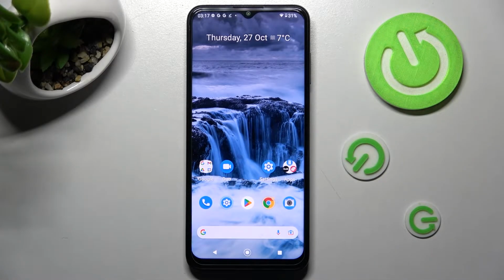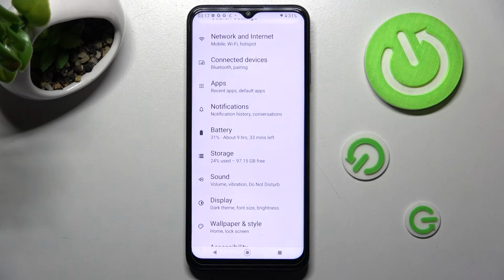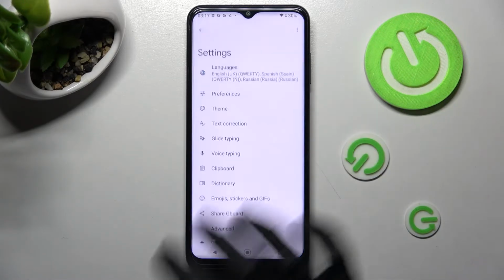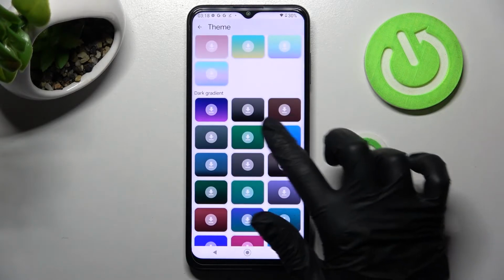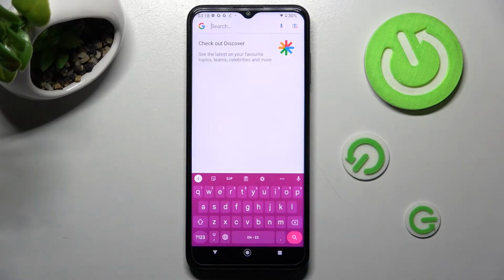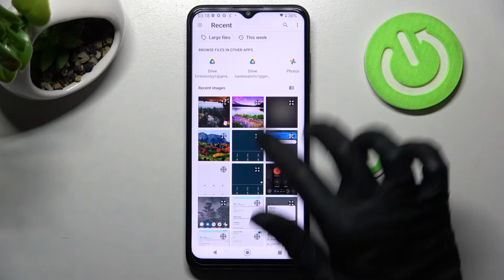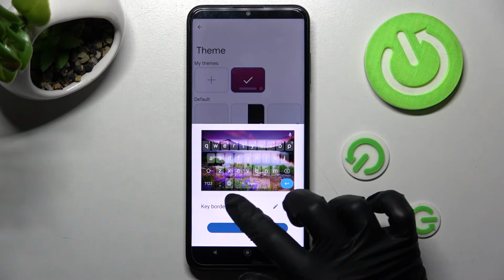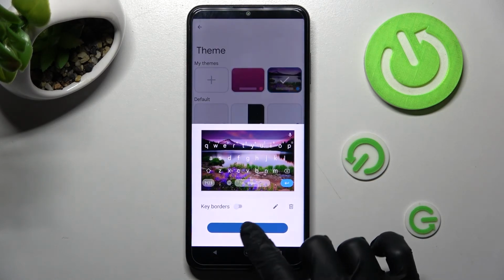How to Change and Customize Keyboard Theme in Nokia G60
Would you like to manage the keyboard theme on your Nokia G60? Let's give the keyboard some unique background. Follow the instructions to change the keyboard's theme. In just a few minutes, you can change the keyboard theme on your Nokia G60! Check out the HardReset.info YouTube channel if you need to do more changes to your Nokia G60.

How to Change Keyboard Theme on Nokia G60?
How to Personalize Keyboard Theme on Nokia G60?
How to Customize Keyboard Theme on Nokia G60?